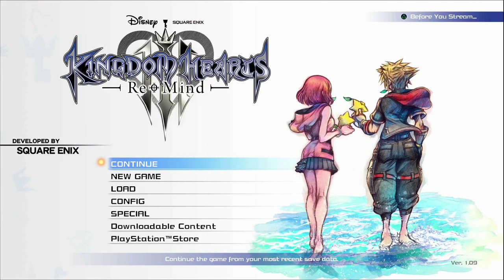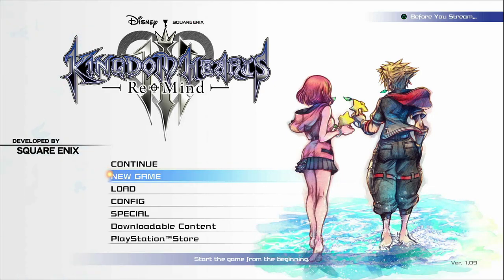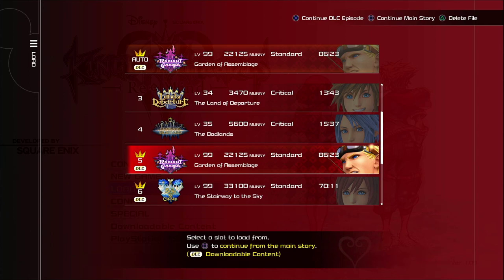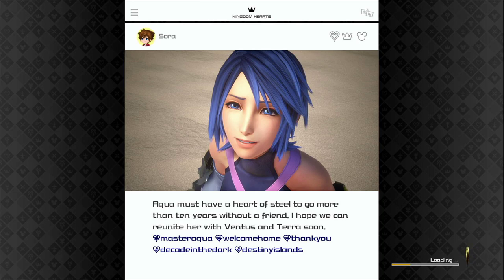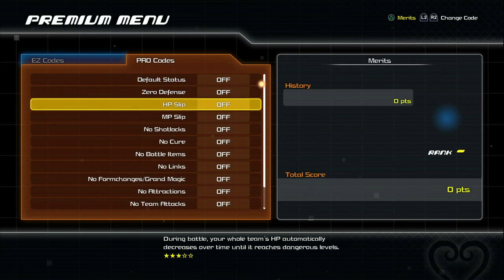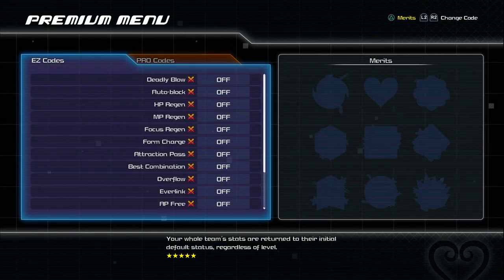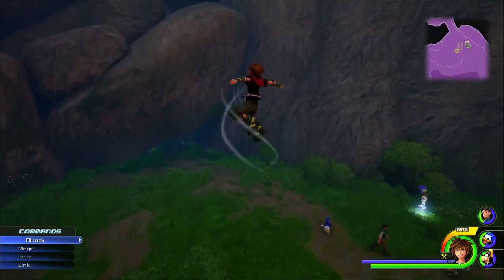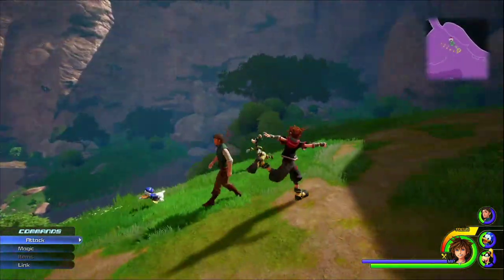Hidden Re:Mind Menu's & Content Access Guide - Kingdom Hearts 3 Re:Mind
Hey guys this is Unpunk bringing you another video here today!

Make sure if you guy's are trying to pick up the hottest merch to wear at school this year to check the link right here!!

Top donation gets to pick a phrase or saying I say at least once every livestream! Beat the top donation that is in one single donation and you take over the saying! Current saying is "Let's get this bread"